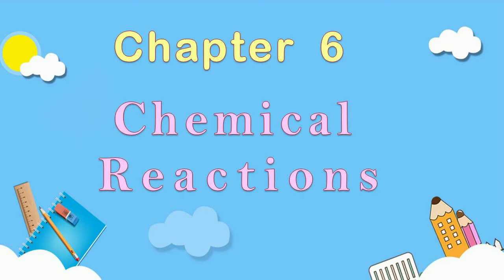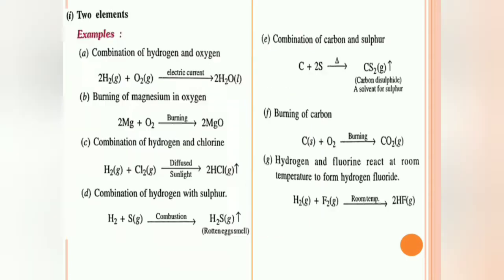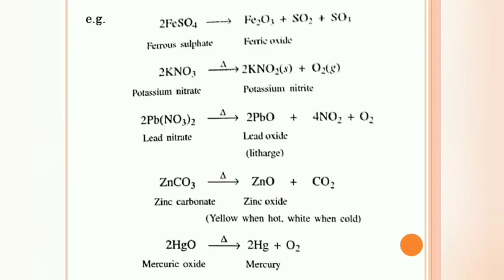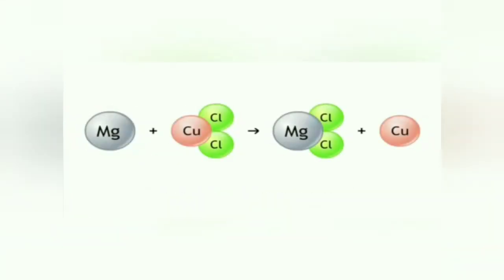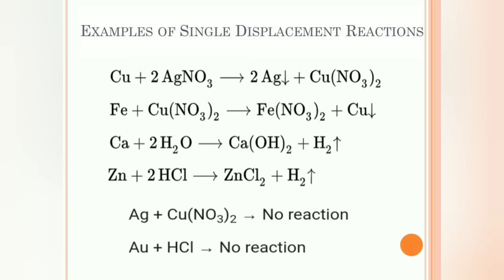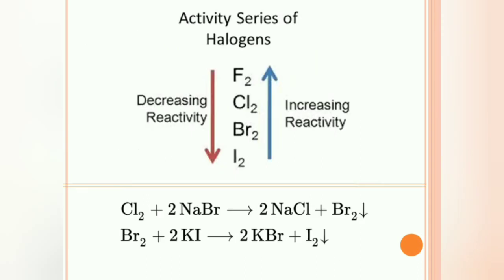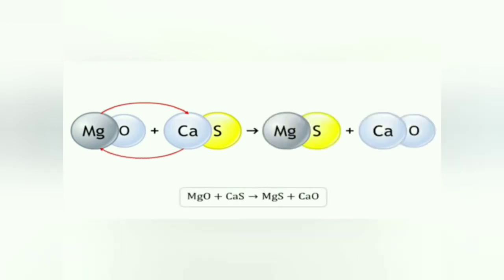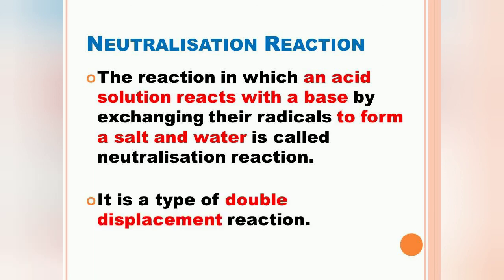ICSE Class 8 Chemistry Chapter Chemical Reactions | Types of chemical reactions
Combination reaction
Decomposition reaction
Double decomposition reaction
Neutralisation reaction